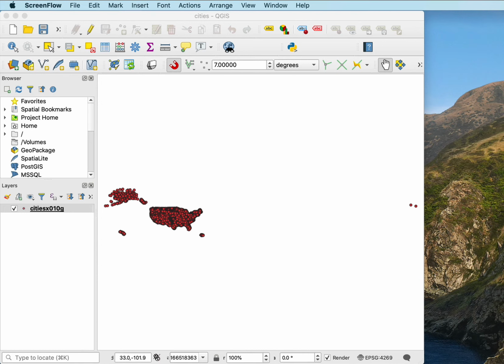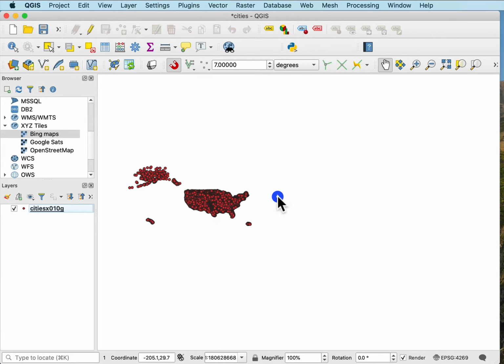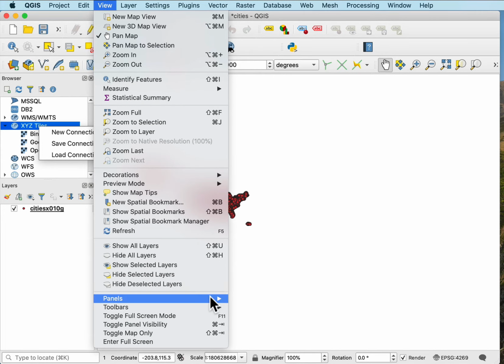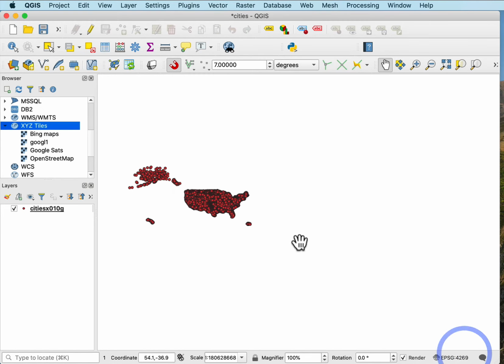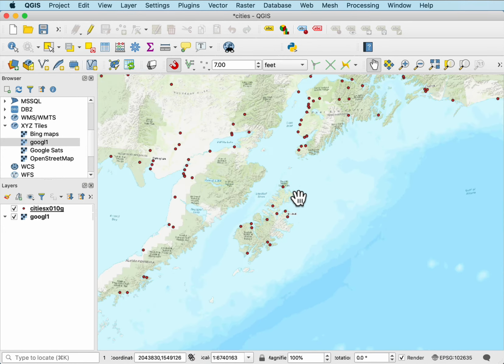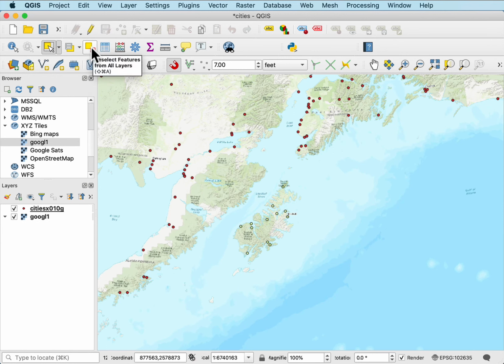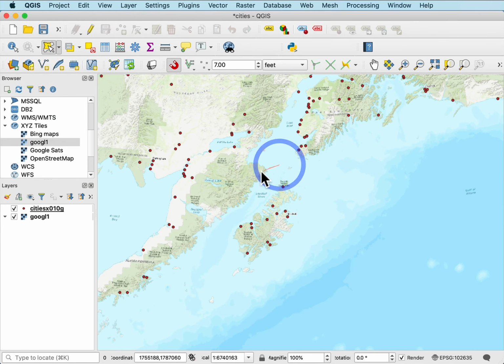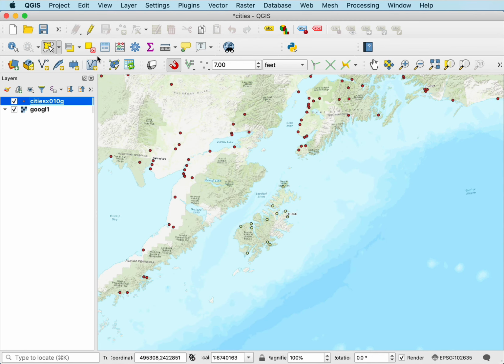Manual Feature Select QGIS3